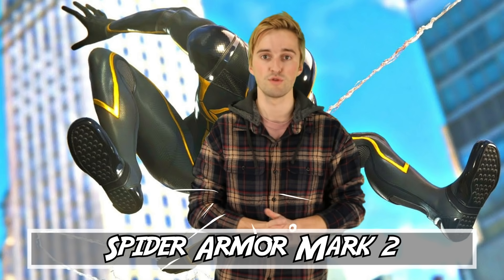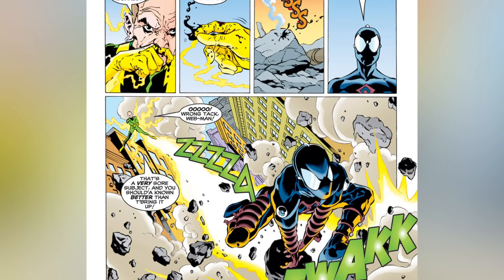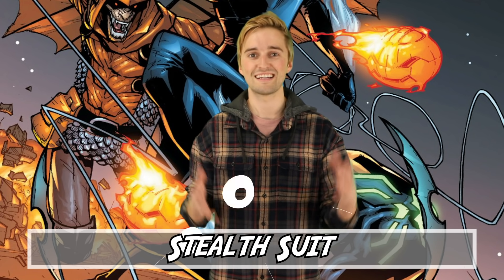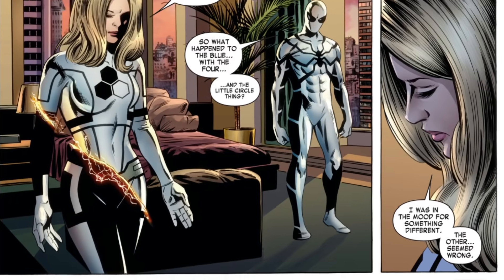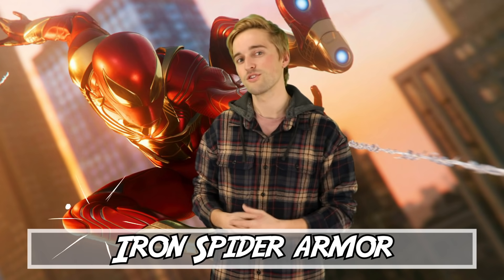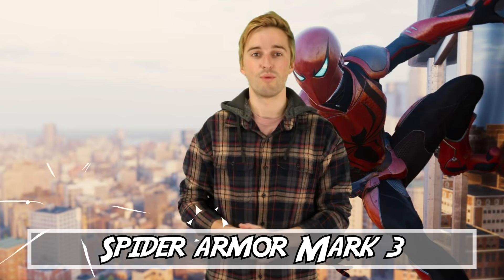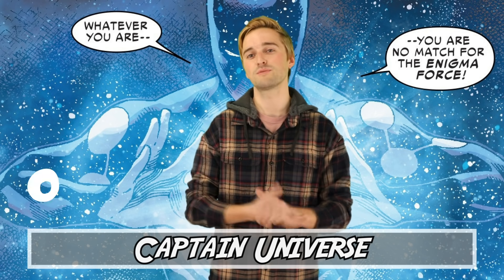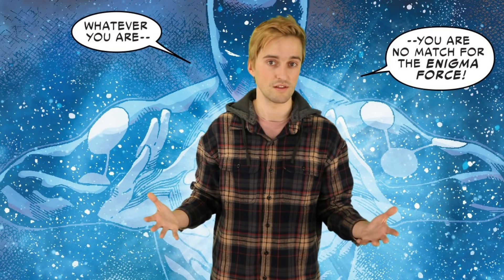Top 10 Most Useful Spider-Man Suits You've Never Seen Before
It's fair to say that Spider-Man is easily one of the most powerful and loveable superheroes that s ever existed, but much like other superheroes, his suits sometimes make all the difference. And as naturally talented and powerful as Peter Parker is alone, he does sometimes rely on his gear. As one of the premiere Marvel Legends, Spider-Man has shown us just how prominent of an inventor he can be. Today on Top Ten Nerd, we bring you our list of the Top 10 Most Useful Spider-Man Suits You've Never Seen Before.

Time Codes:
0:00 - Intro
0:20 - Spider Armor Mark 2
1:13 - Electro Proof Suit
1:52 - SP//DR Suit
2:57 - Stealth Suit
3:56 - Future Foundation Suit
4:51 - Spider-Man 2099 Suit
5:54 - Iron Spider Armor
7:02 - Spider Armor Mark 3
8:18 - Captain Universe
9:38 - Spider Armor MK IV